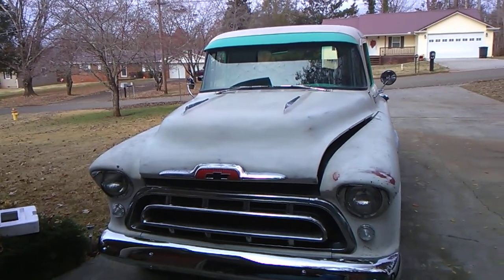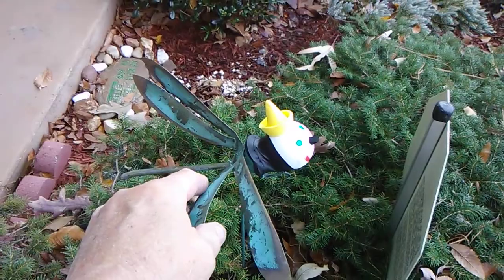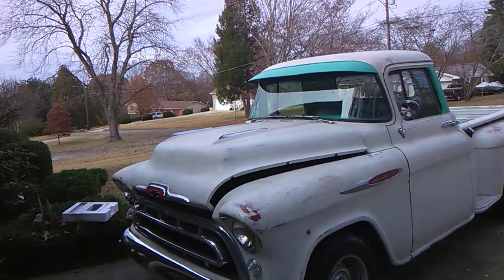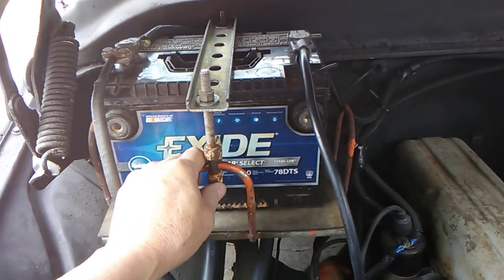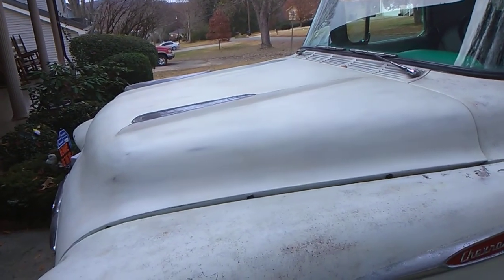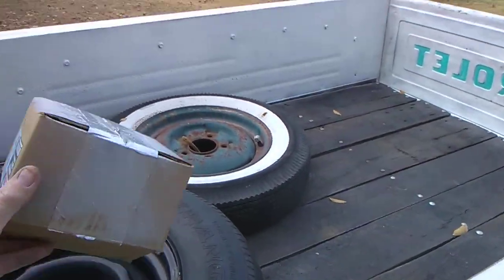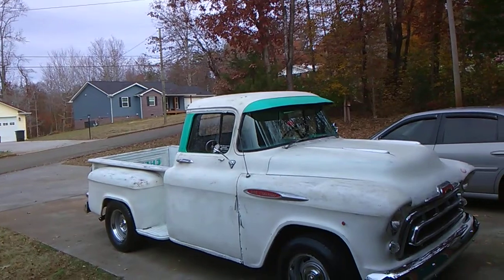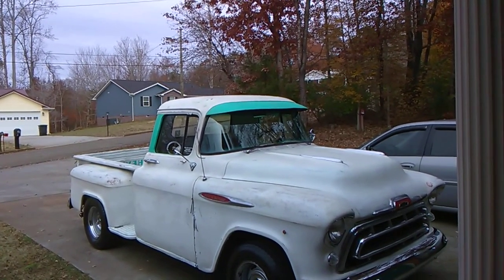Part 2 Finished working on the hood ornaments on 1957 Chevy 3100 Stepside truck. What do you think?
Don't know if I like them or not.